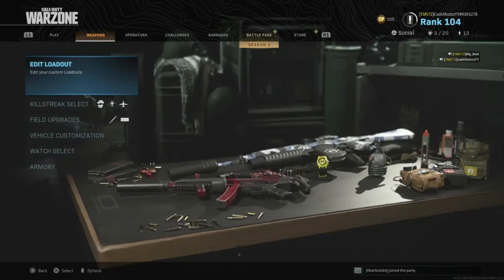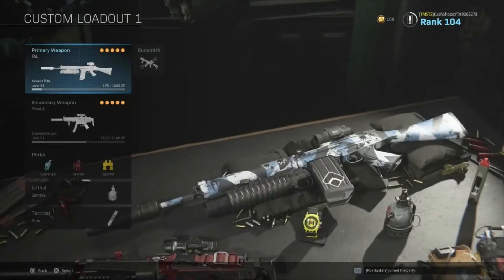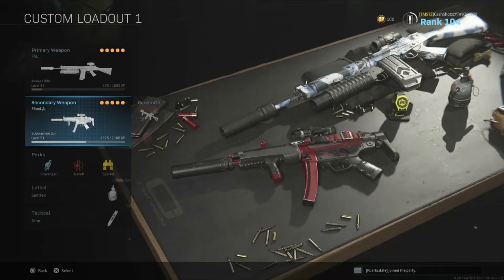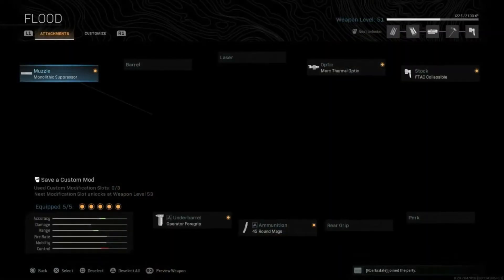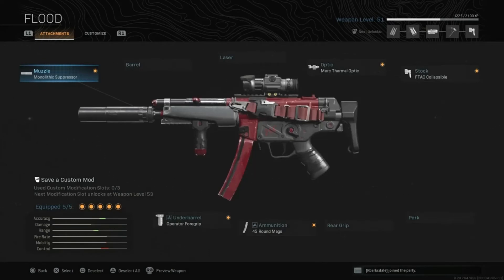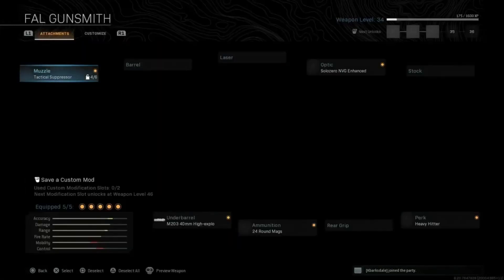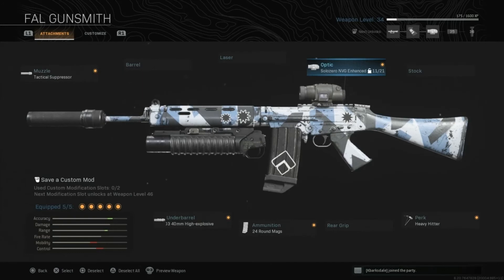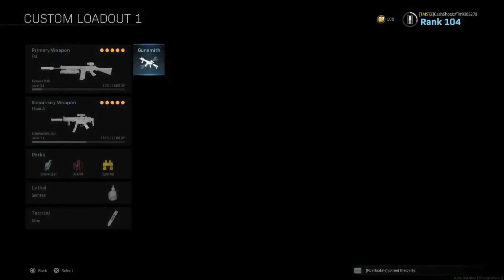The Best Recon Warzone Class Ever !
I know that this  may seem funny in the video , this is a useful class setup for anyone who needs a class that wants to be long range and short range at both guns!